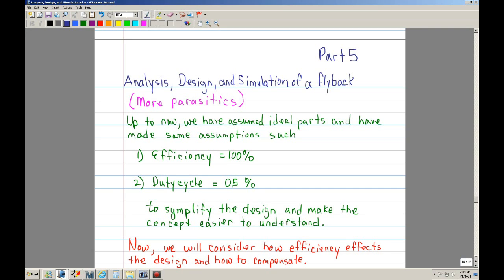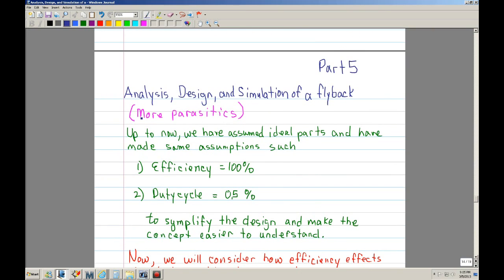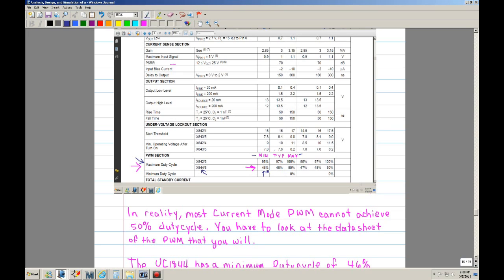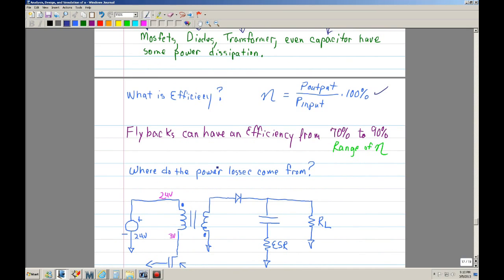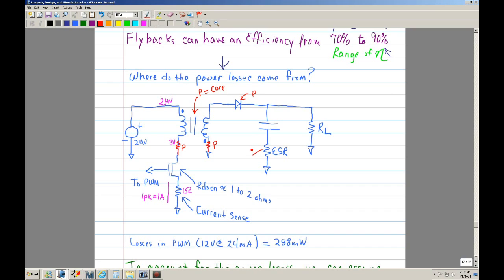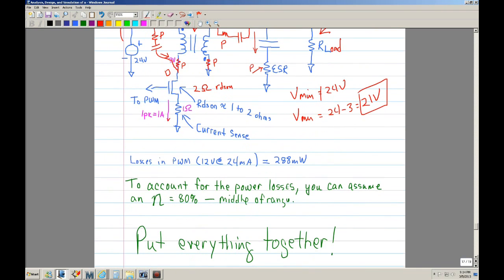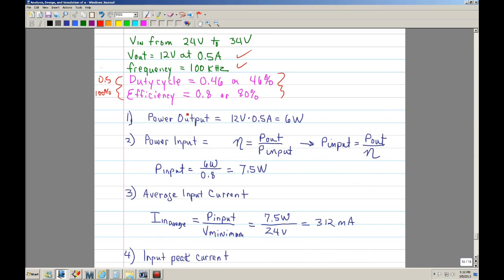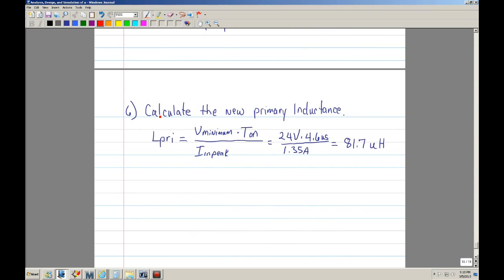Analysis and Design of a Flyback; Part 5, How to Account for Efficiency and Duty Cyle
Video 6.

In this video, I revisit the parasitic associated with non-ideal components and how they effect the efficiency of the flyback. I also examine how to account the PWM's minimum dutycyle when calculating the primary inductance. For comments, questions can be posted here or can be emailed to

My your simulation always converge ;-)

Robert